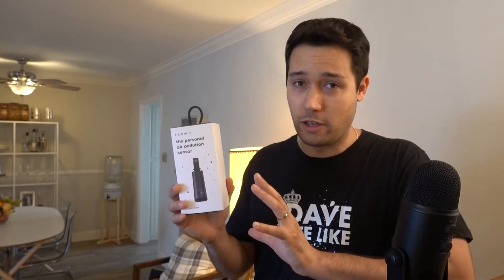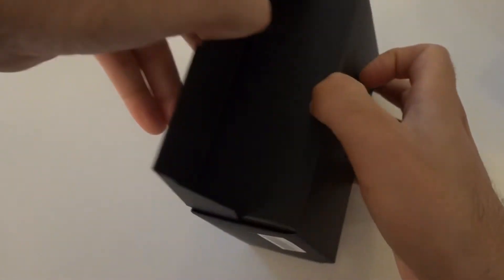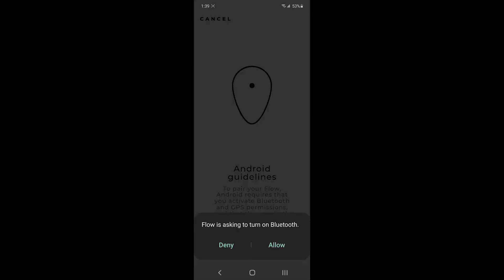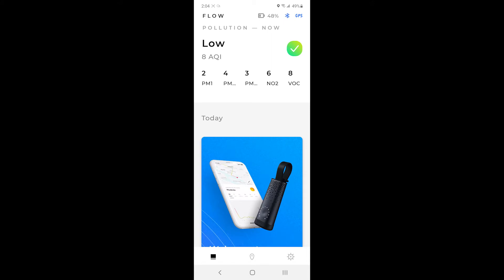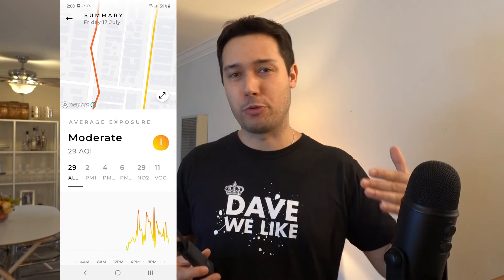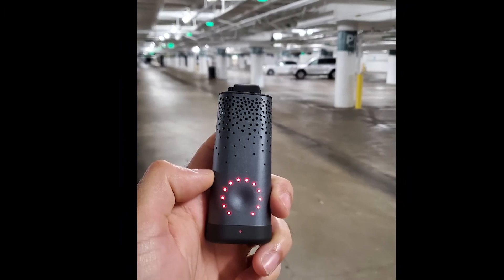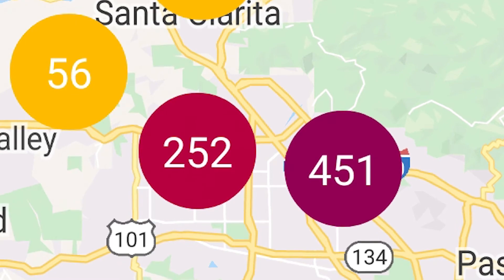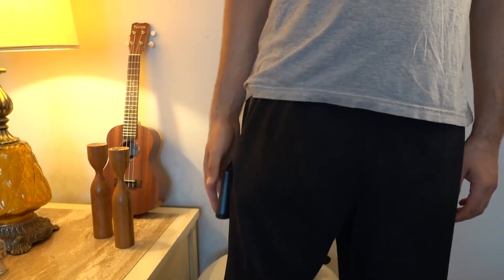Flow 2 Unboxing Review Setup Air Pollution Sensor Monitor Quality Report PM1 PM2.5 PM10 VOC NO2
DaveWeLike unboxes and reviews the Flow 2 the personal air pollution sensor. It's a quick way to see the air quality in your area.